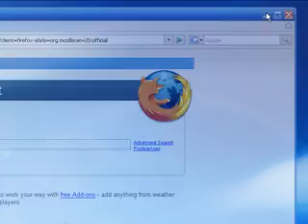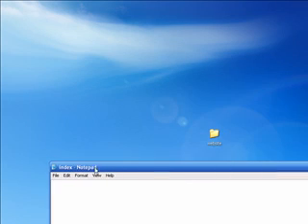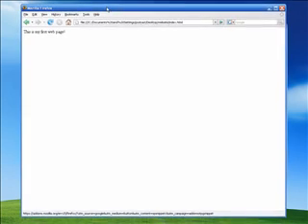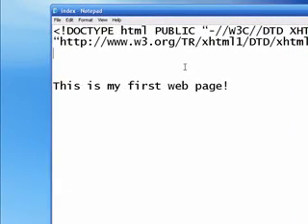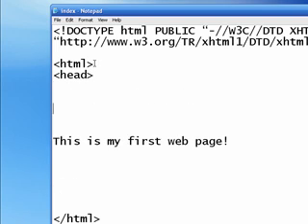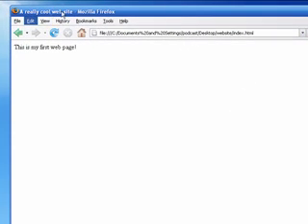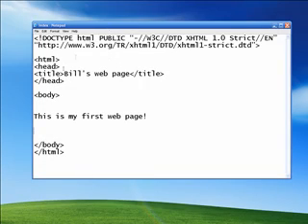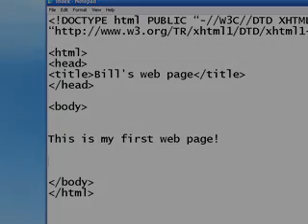HTML Class: Introduction to tags (video 1)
The non-geek's guide to building web pages. We take you through the complete process ... with a finished web site at the very end.